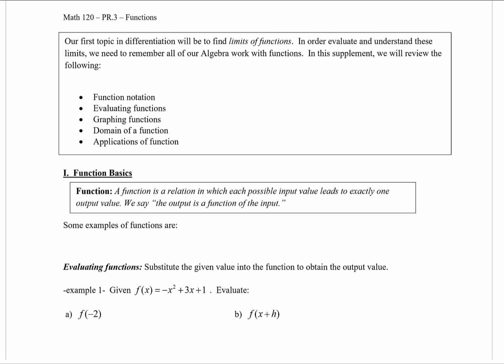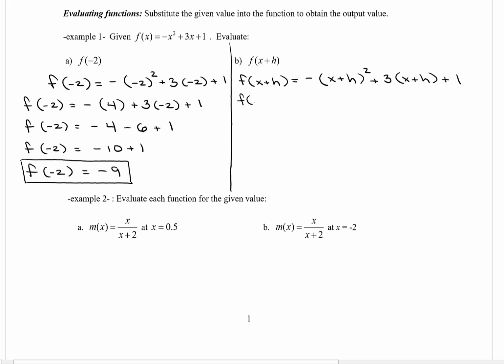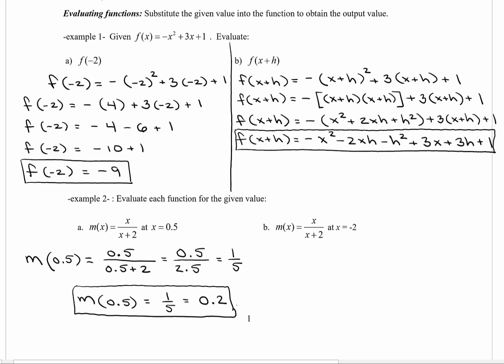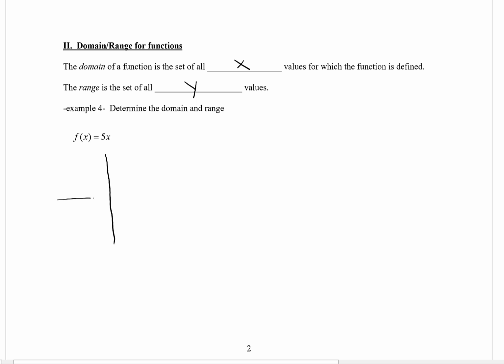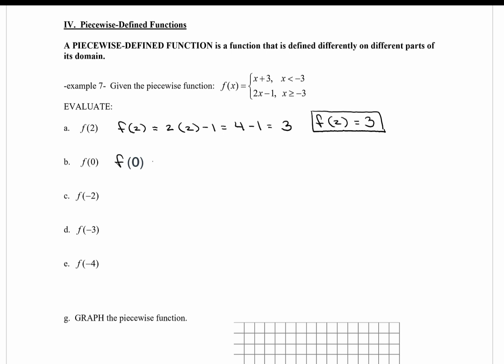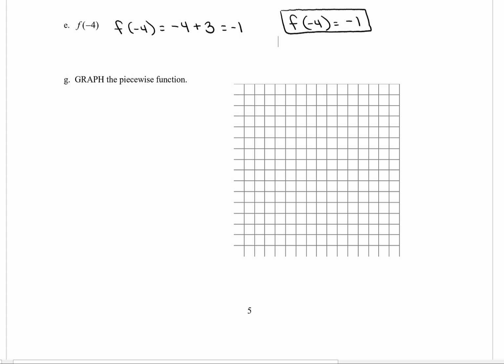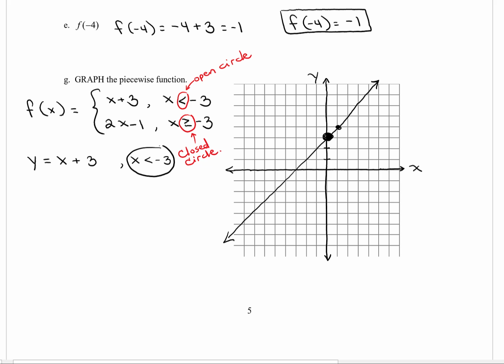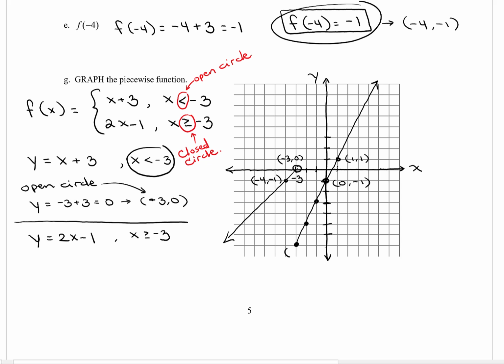PR.3 Functions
This video is about functions.